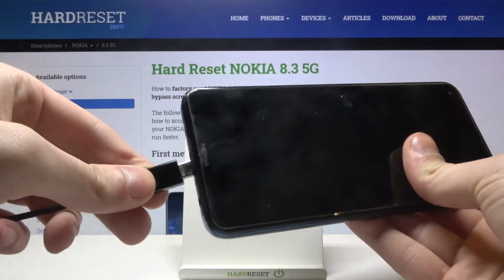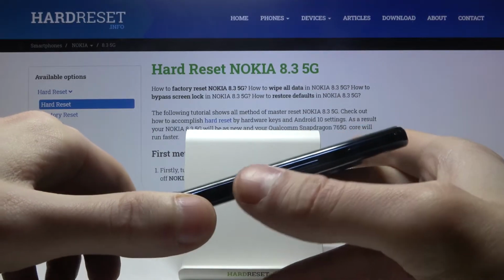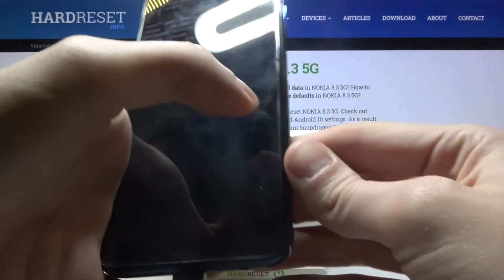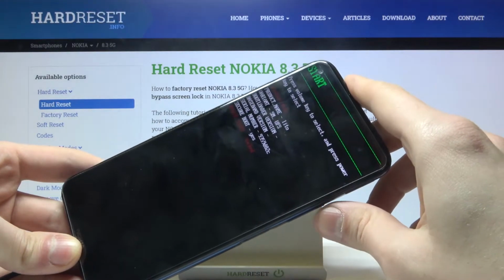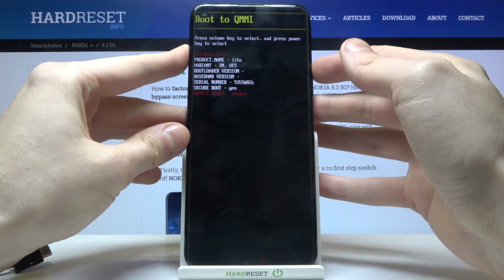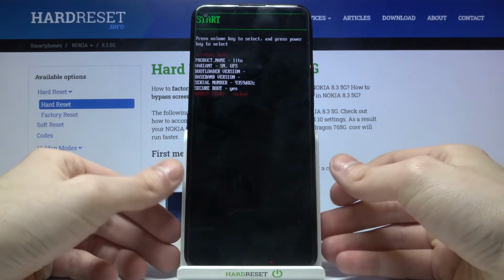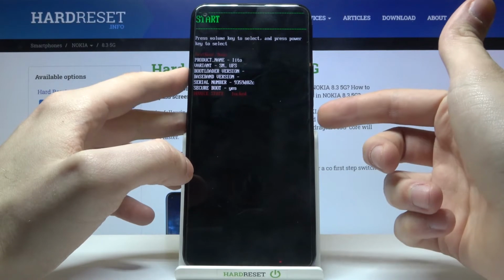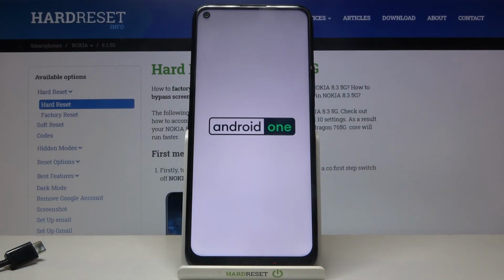Boot Mode in NOKIA 8.3 – Use Boot Mode Features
Learn more info about NOKIA 8.3:
We are coming to present a video guide, where we show you how to open boot mode in NOKIA 8.3. If you wish to find out the combination of keys that allows you to get access to the Nokia boot mode, follow the presented tutorial and find out how to smoothly open and use this useful, hidden mode. Let’s watch the above video instructions and learn how to open, use, and quit boot mode in NOKIA 8.3. Visit our HardReset.info YT channel and find many useful tutorials for NOKIA 8.3.

How to enter boot mode on NOKIA 8.3? How to open boot mode in NOKIA 8.3? How to quit boot mode in NOKIA 8.3? How to exit boot Mode in NOKIA 8.3?